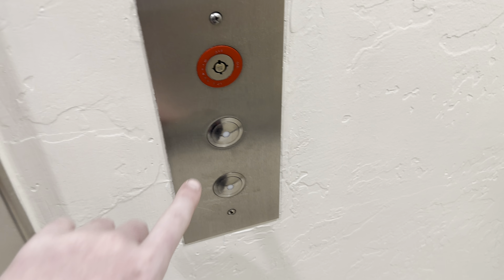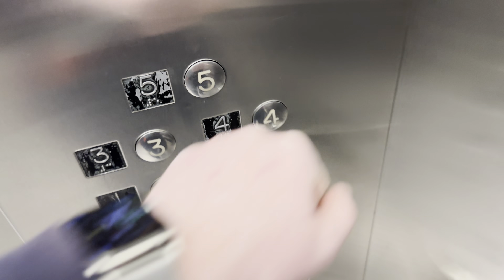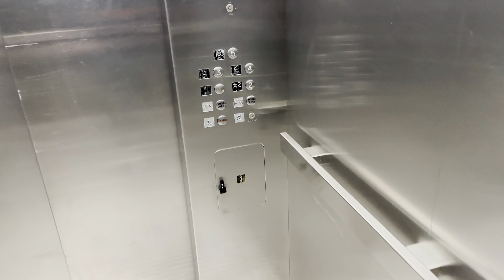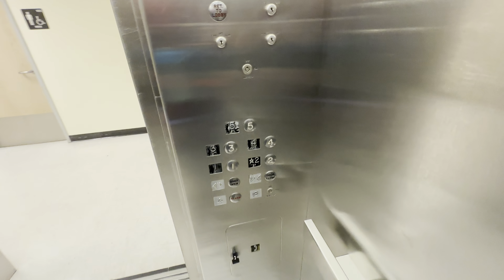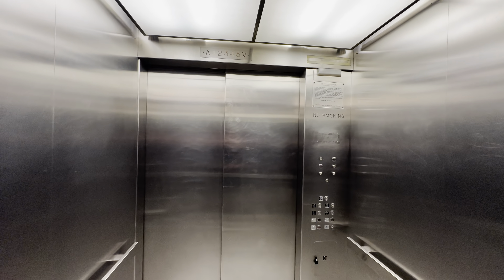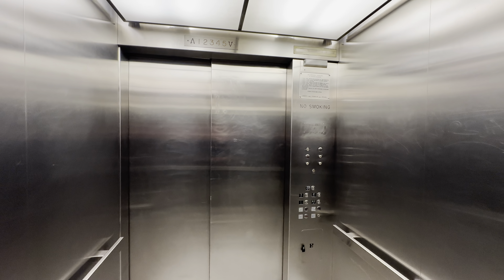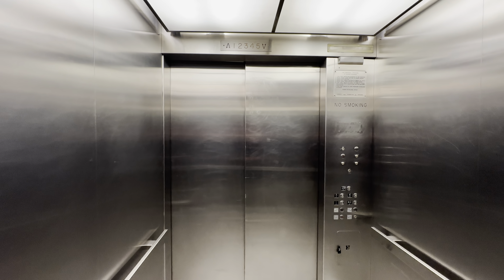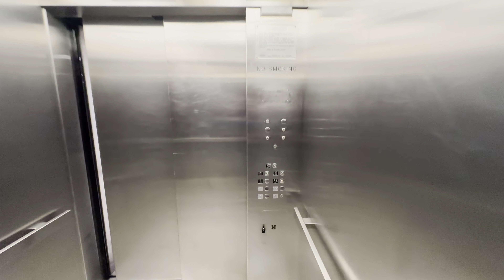iPhone 14 Pro Max: Another US Traction Elevator/Lift @ Koffler Building UA Tucson AZ